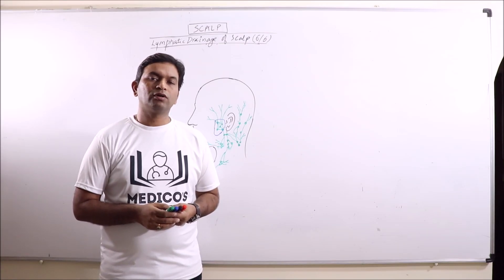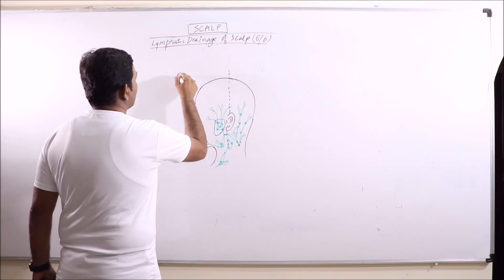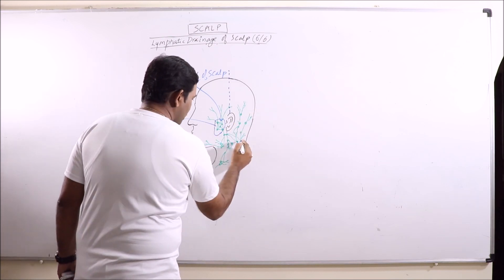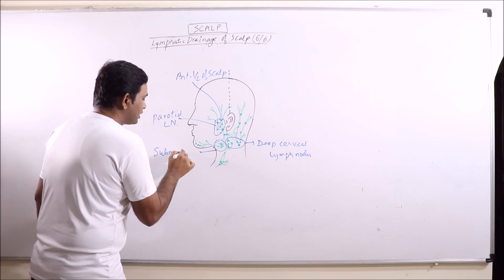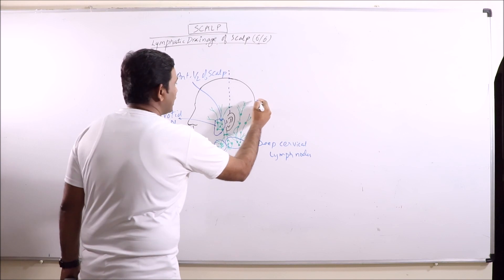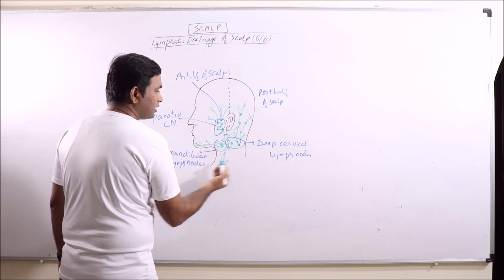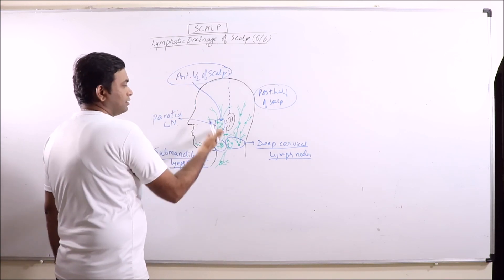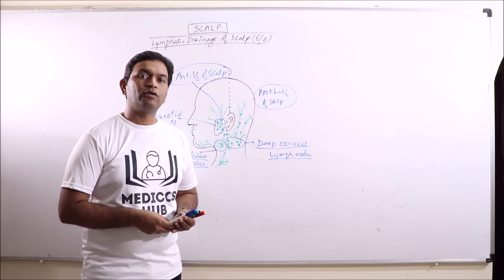ANA.HNB.036: Scalp Part 6 - Lymphatic Drainage | ANATOMY | Dr. Prashant Sharma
In this video, Lymphatic drainage of scalp is discussed.